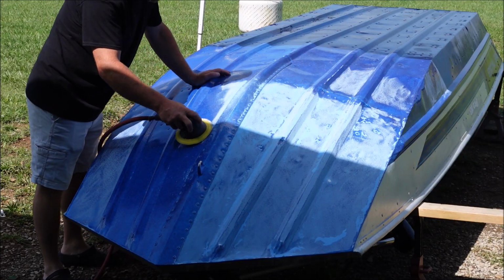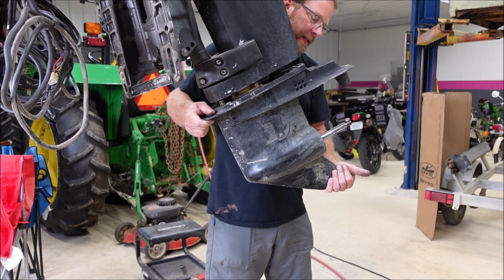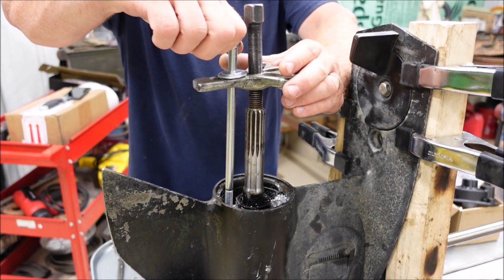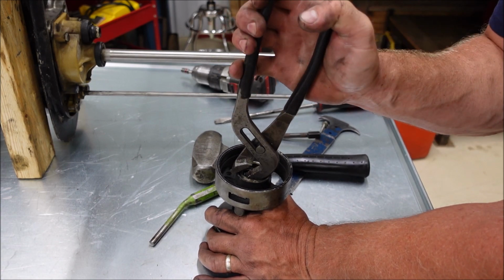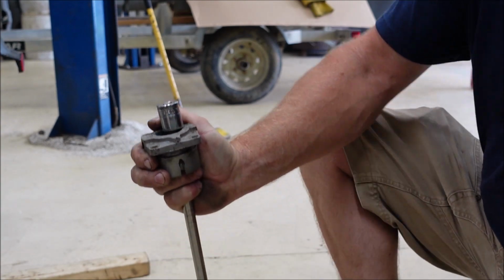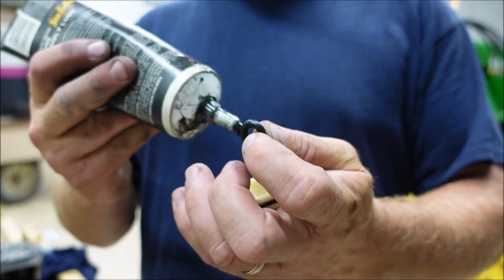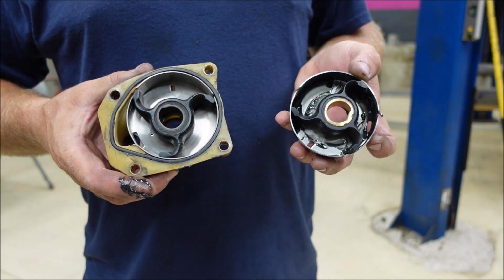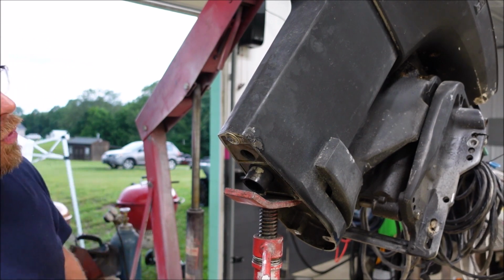#5 NEVER Ending STRUGGLE Johnson lower unit and water pump REPLACEMENT Bass Tracker REBUILD !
Dis pile git me so madd I angwee cause duh boat bee'ing hart to fix up!! Stupit seeews and stuph all drie cwacked up!! i gonna sqwrap dis motaboat if i no get fixed awl duh stuf wong wit it!! I gonna twhoa my hants up in the aiww and quit!!